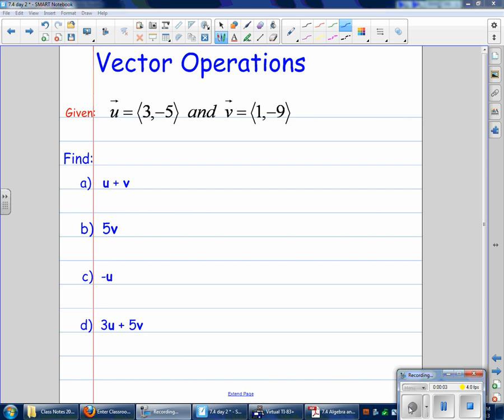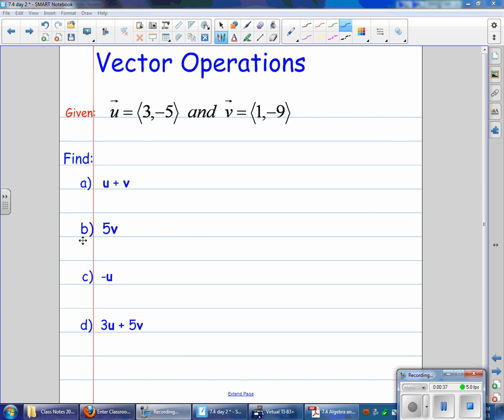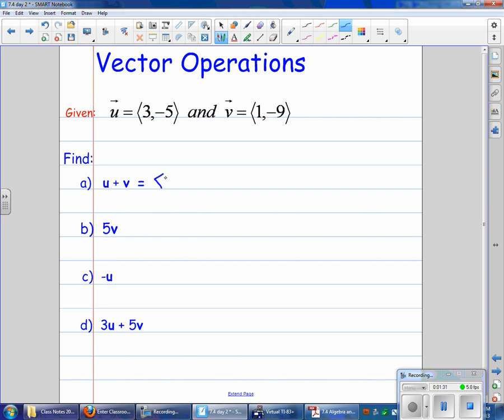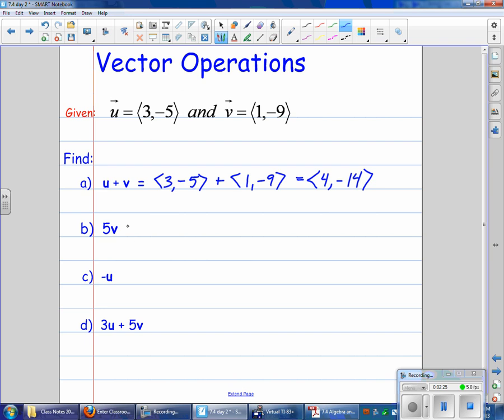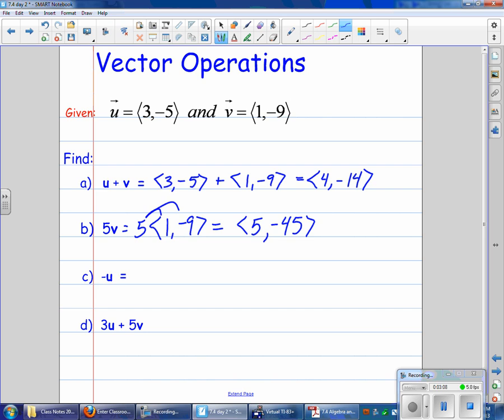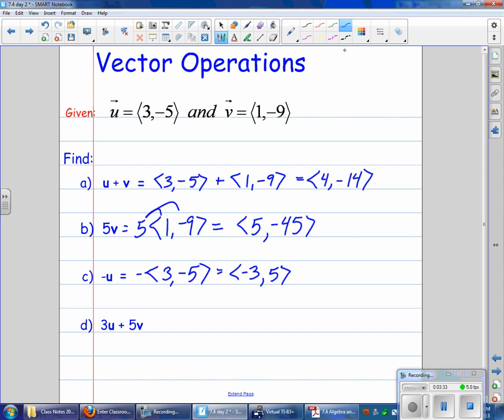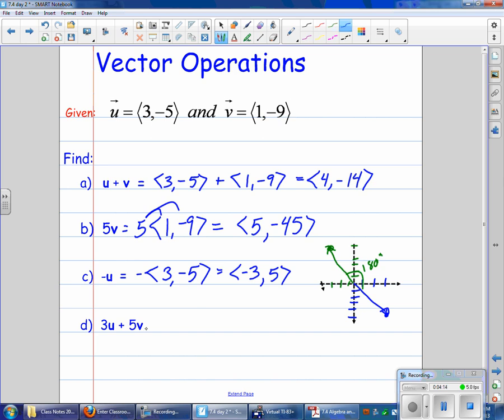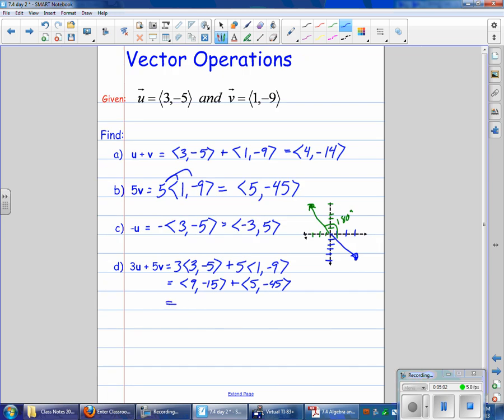7.4 Vector Operations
7.4 Vector Operations